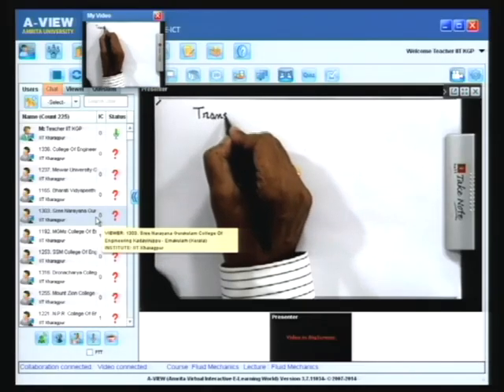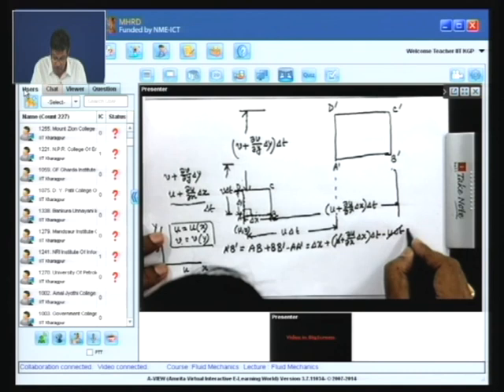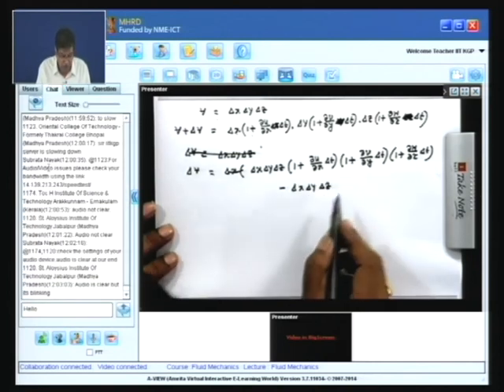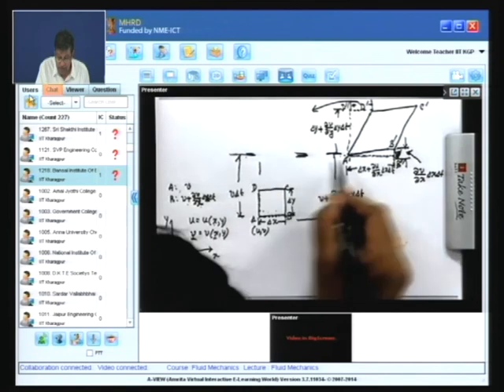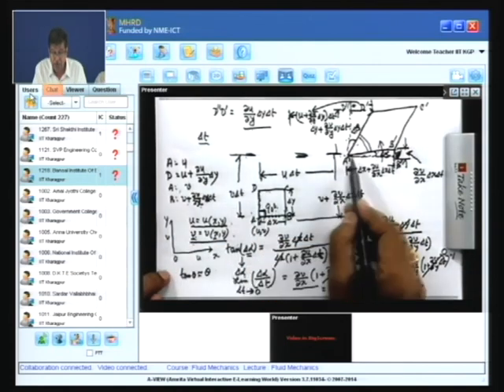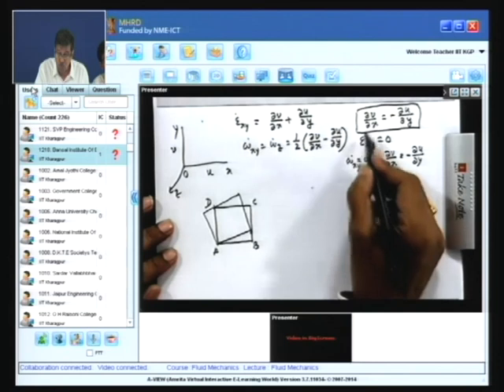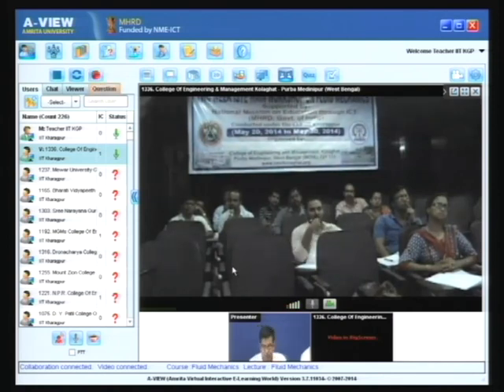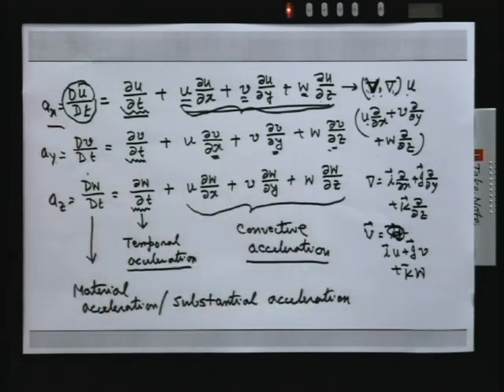KFF Part II by SKS